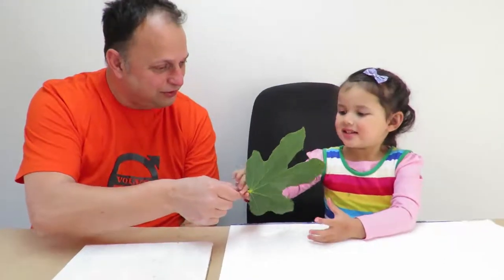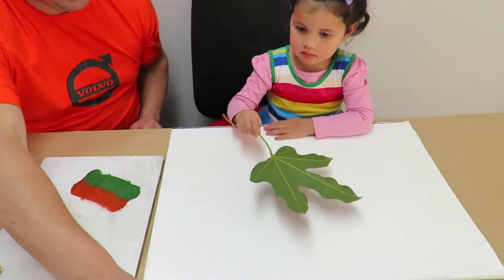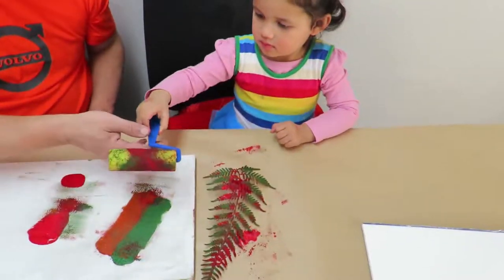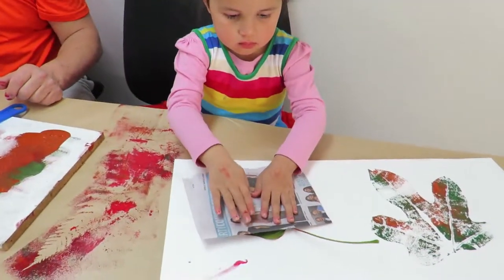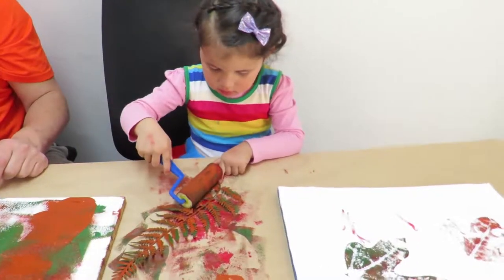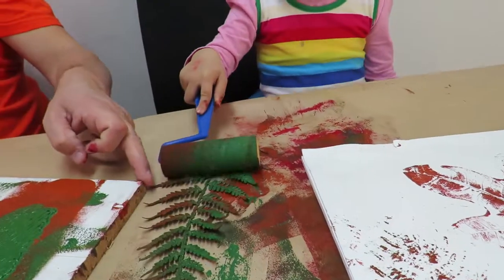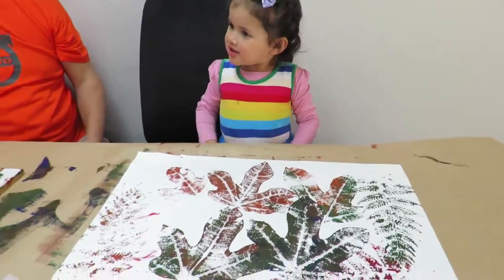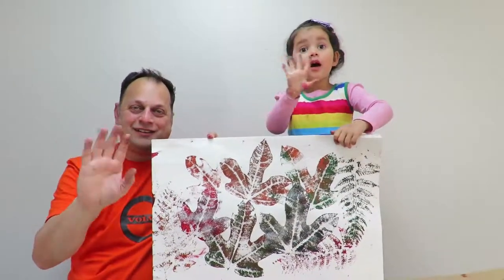Leaf Painting For Kids - Using Real FIG AND FERN Leaves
Fun easy leaf painting for everyone and beginners.
Using acrylic watercolors, paint roller, newspaper, water, and white thick paper.